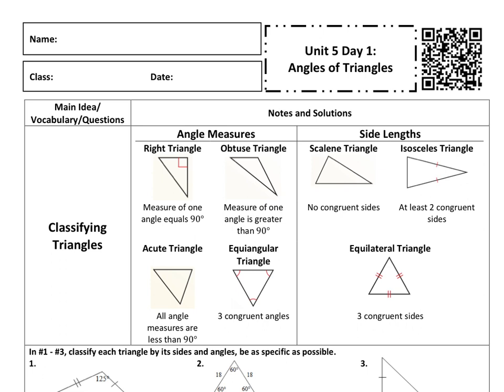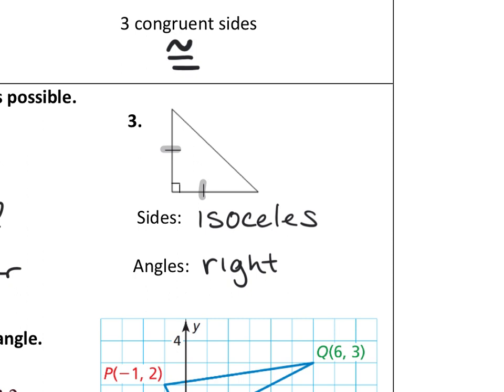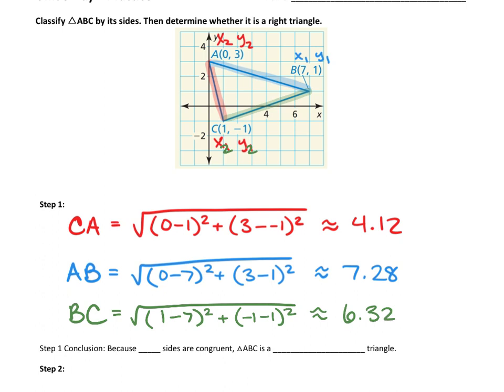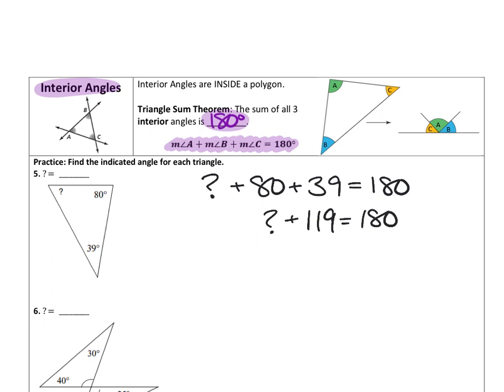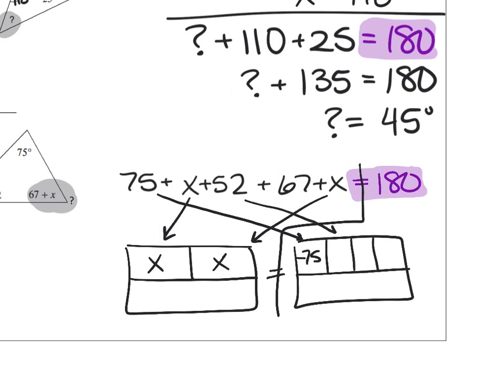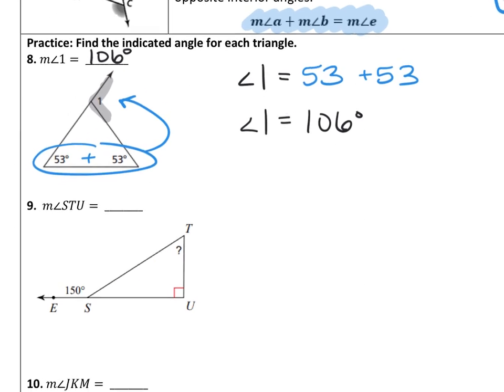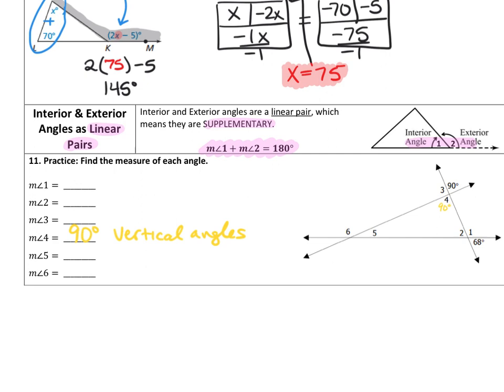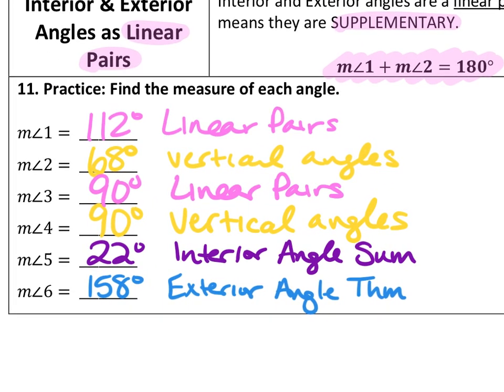Angles of Triangles (5.1)